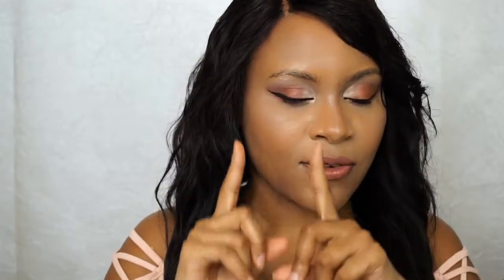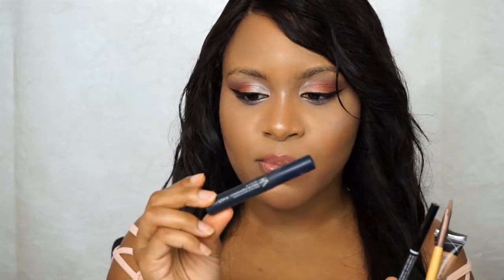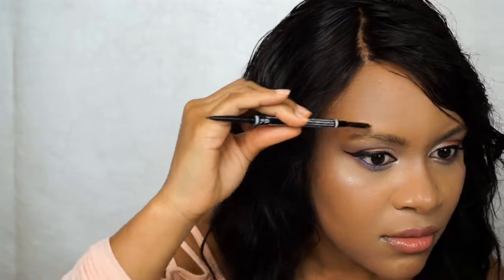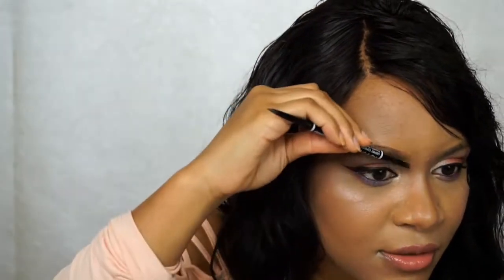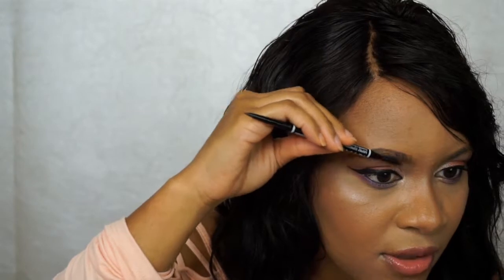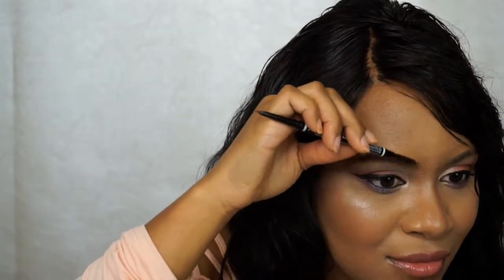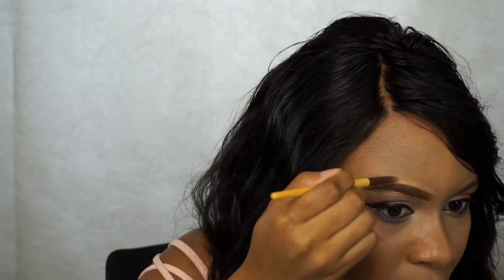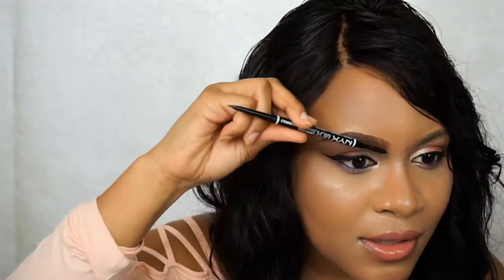Fleeky Brows On A Budget/ EASY Eyebrow Tutorial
Hey guys! Today I filmed a quick video on how to get perfectly shaped brows aka fleeky brows or IG brows--whatever you want to call it, on a budget! All the items are super affordable and products are listed below.
PRODUCTS USED:
Ecotools detailer brush
LA Girl pro conceal in medium beige
NYX Microbrow pencil
Eyelure brow gel
mini beauty blender *optional*